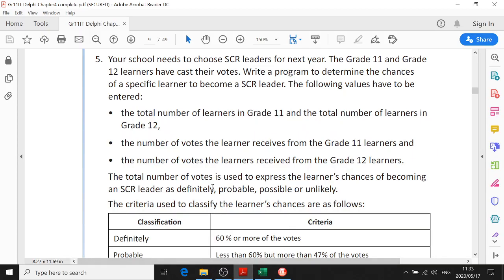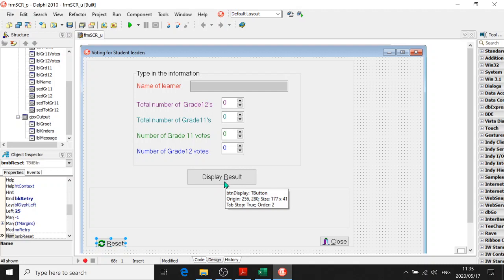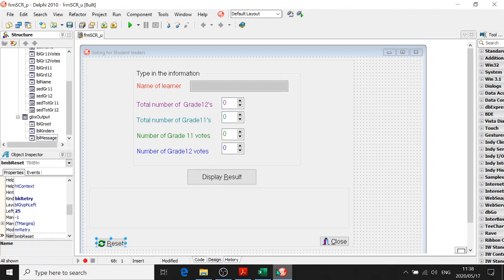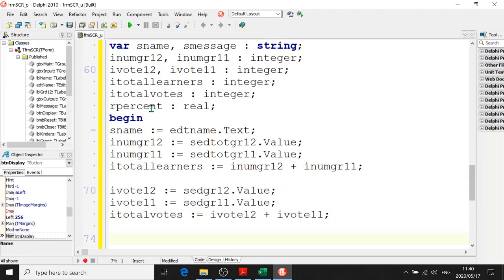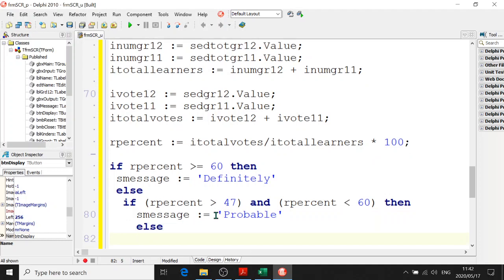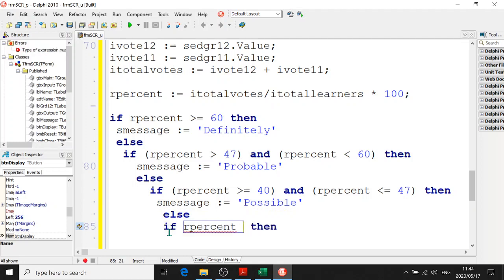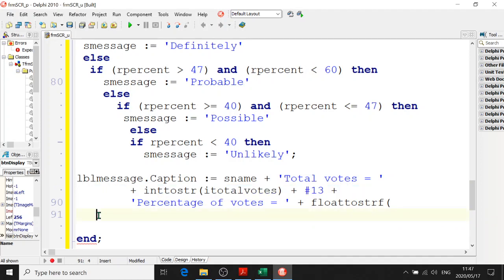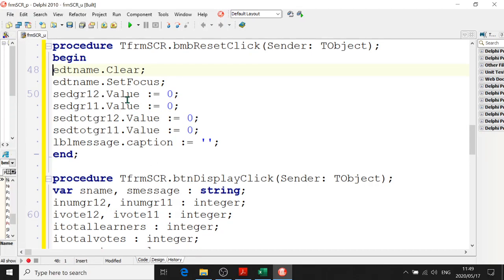Gr 10 19 May Act 2 no 5 IF statements - more than one condition